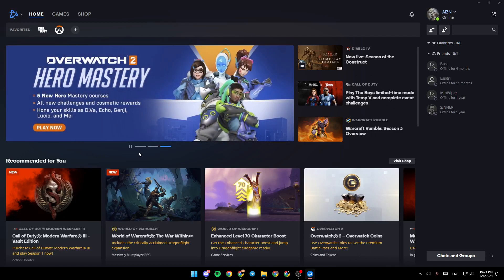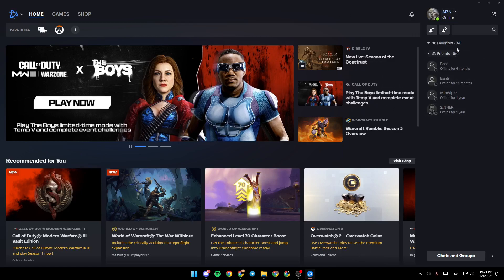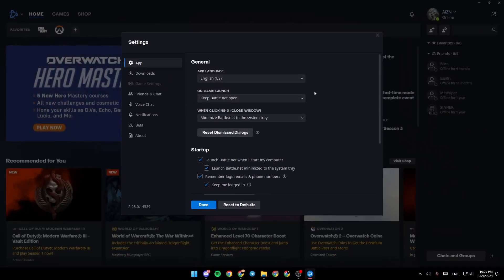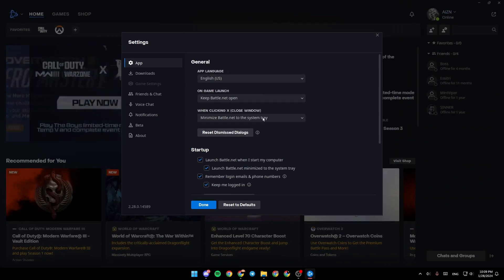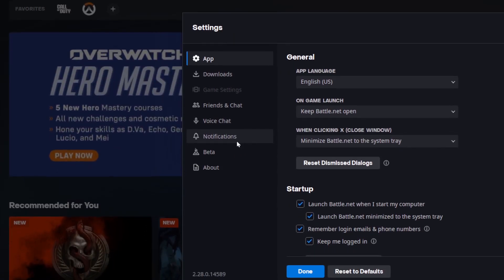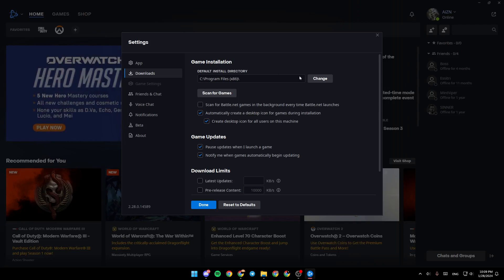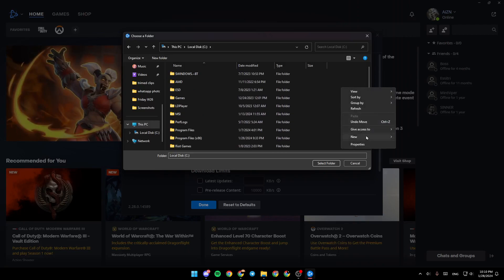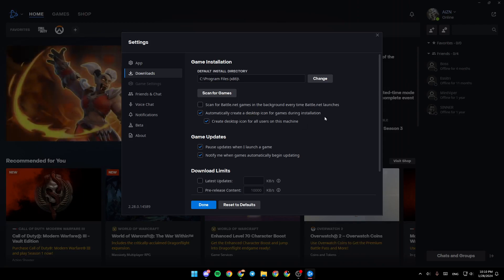How To Select A Different Hard Drive Battle. Net Tutorial